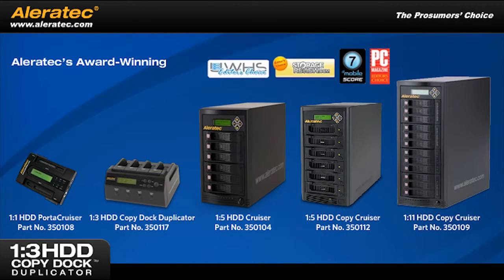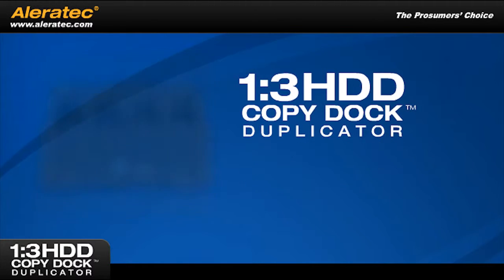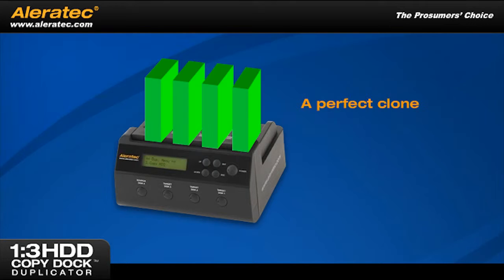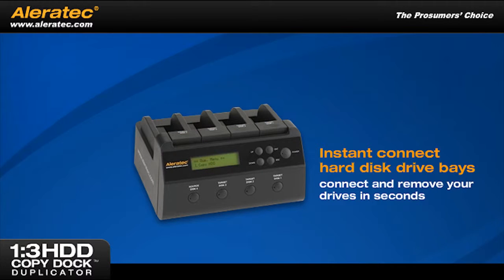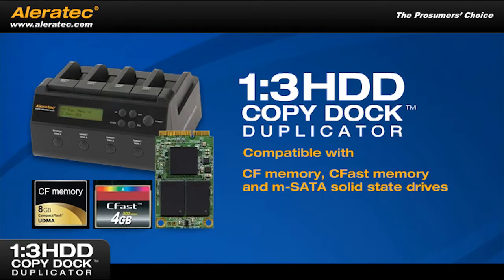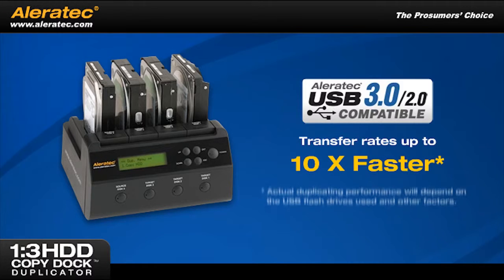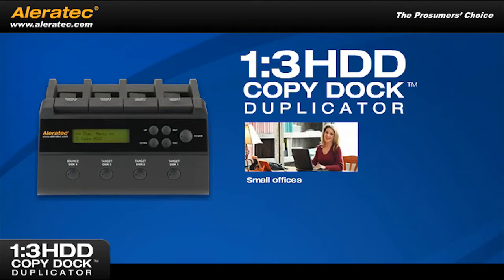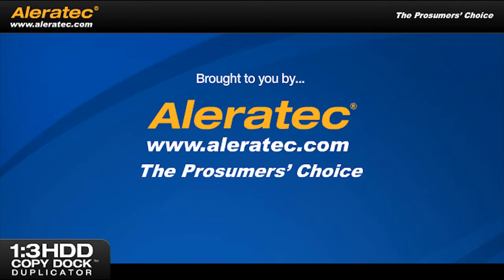Aleratec 1:3 HDD Copy Dock Duplicator Part 350117 - Hard Disk Drive Duplicator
The 1:3 HDD Copy Dock Duplicator is both a powerful Hard Disk Drive duplicator and a versatile HDD docking station in one lightweight, portable device.

This essential tool for building, upgrading and backing up computer systems requires no computer to run, eliminating the need to tie up a computer for hours running complex software to duplicate hard disk drives.

Docking bays can be controlled by individual power buttons. An LCD screen and easy-to-use controls make this duplicator simple to manage. It creates fast sector-by-sector copies that include partition and boot sector information, resulting in perfect clones and backups.

Connecting the 1:3 HDD Copy Dock Duplicator to a computer via USB 3.0 or eSATA gives instant access to up to four hard disk drives at a time.